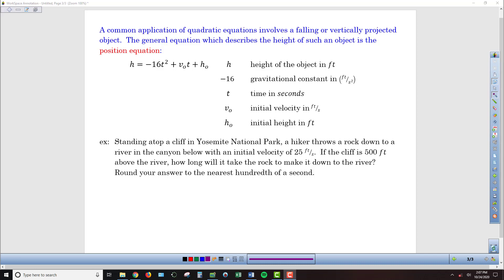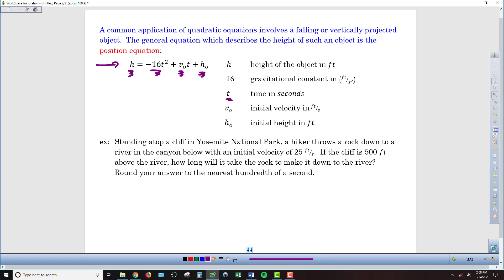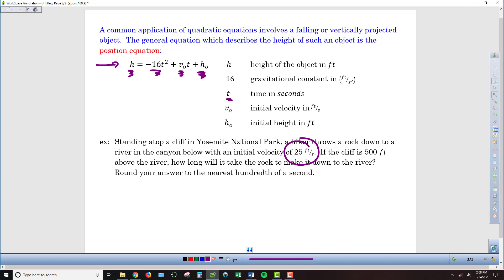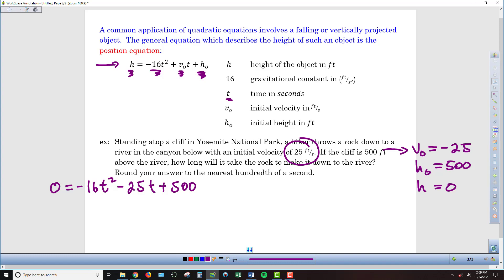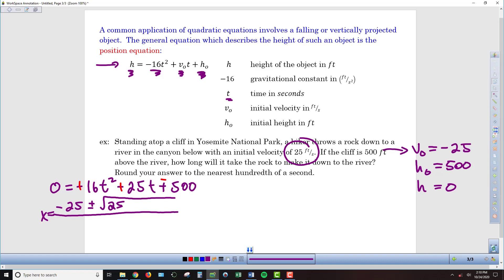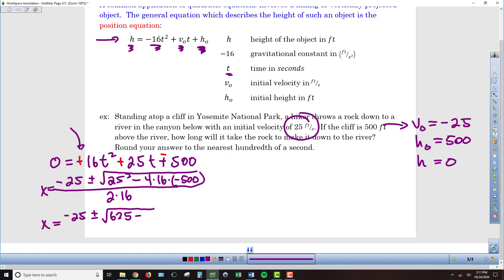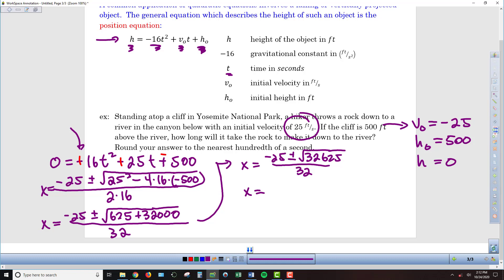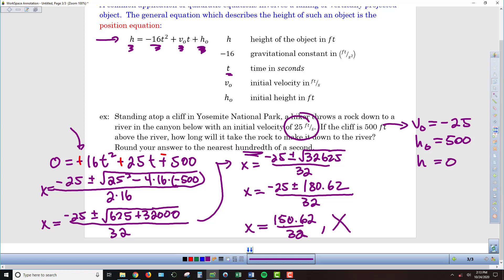Alg2 Chapter 3-4b Using the Quadratic Formula - Lesson Video 2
Explanation and application of the quadratic equation used to determine the height h of a projectile after t seconds (h = -16t^2 + vot + ho).